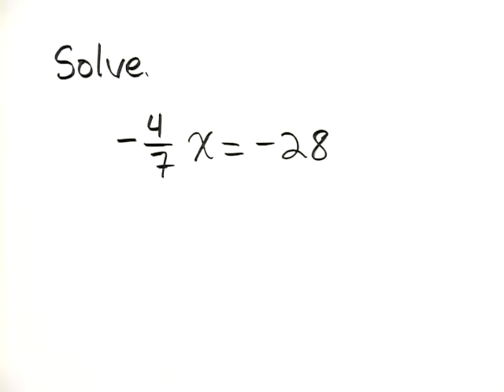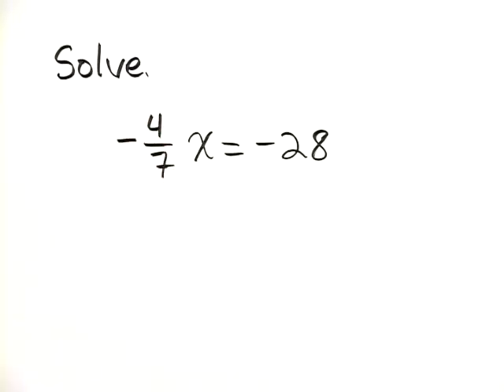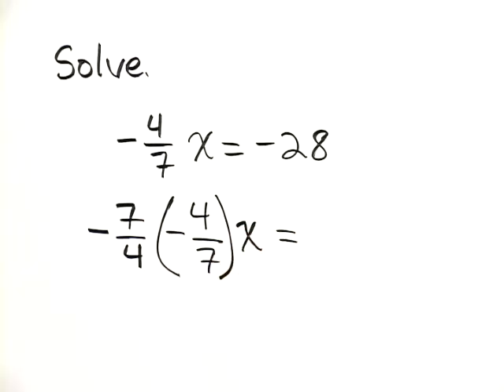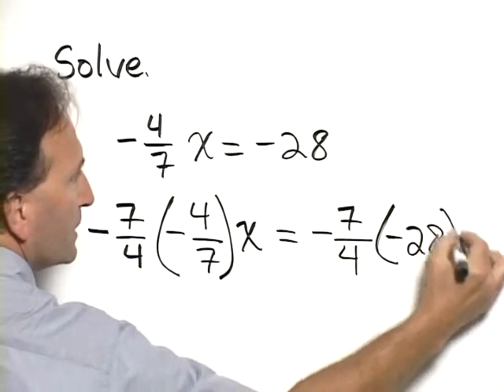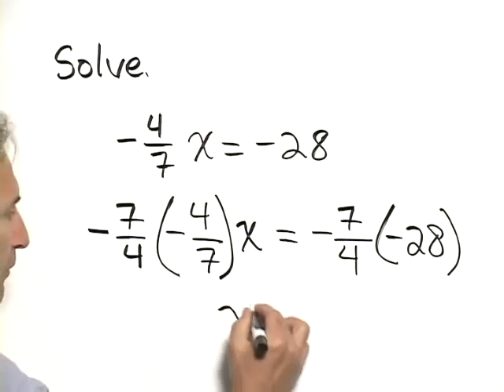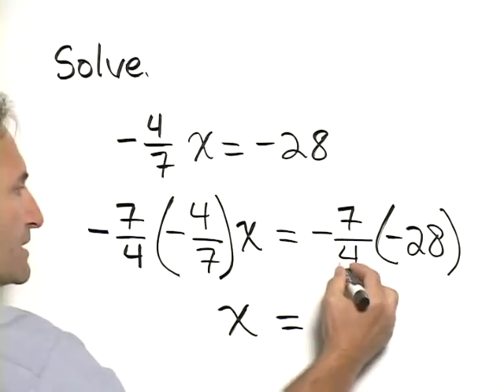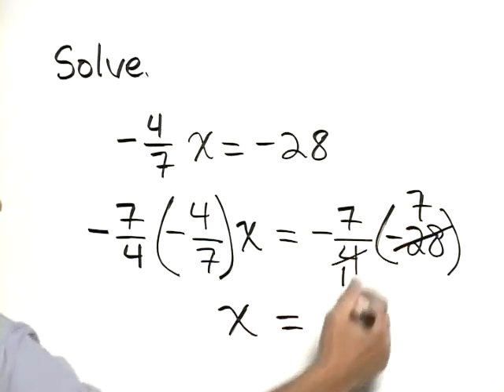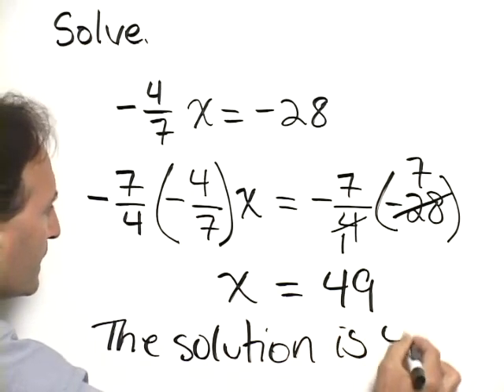Bittinger ElemInter C&A Ch2 Ex 03